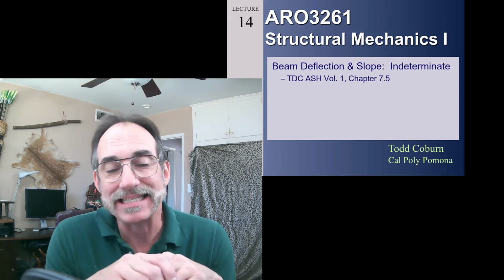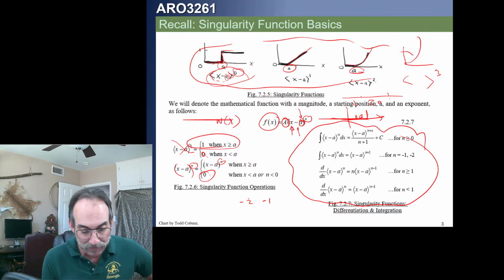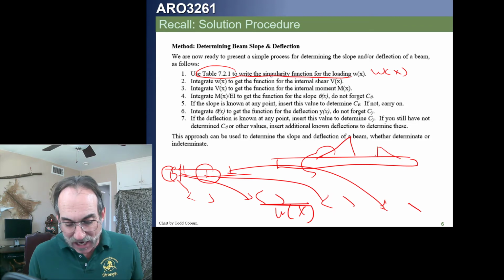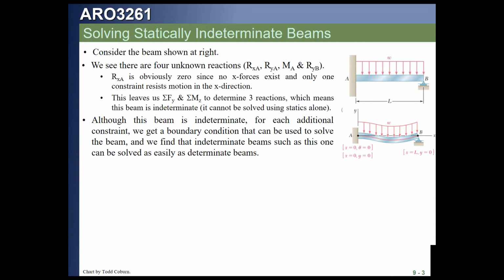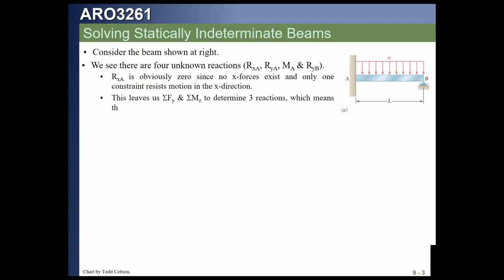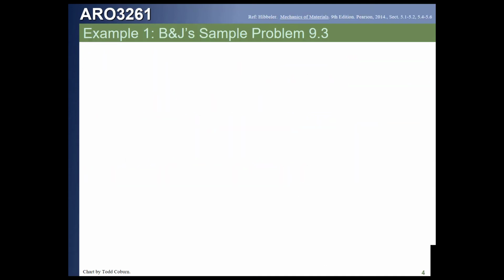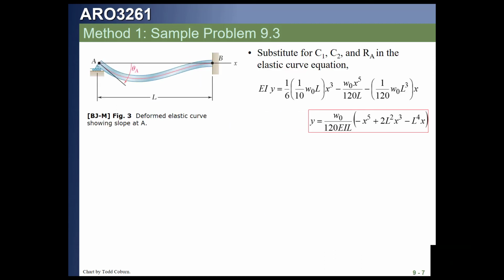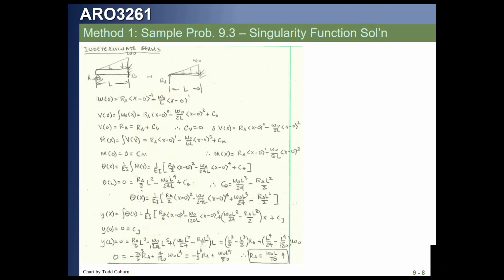Stress Analysis I: L-14 Beams - Deflection & Slope - Indeterminate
This is Todd Coburn of Cal Poly Pomona's Video to deliver Lecture 14 of ARO3261 on the topic of the deflection of indeterminate beams.  17 March 2021.